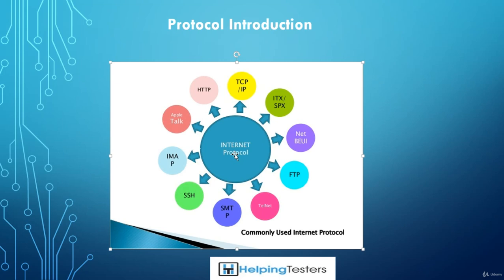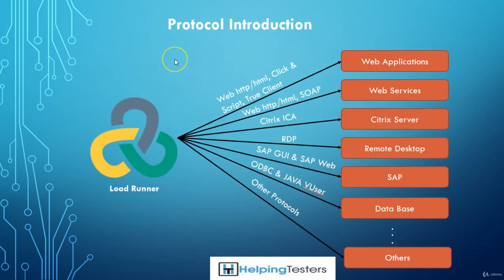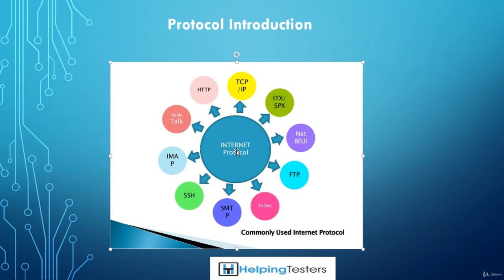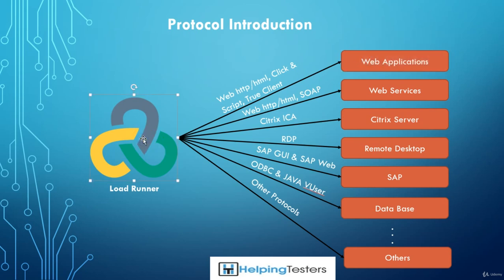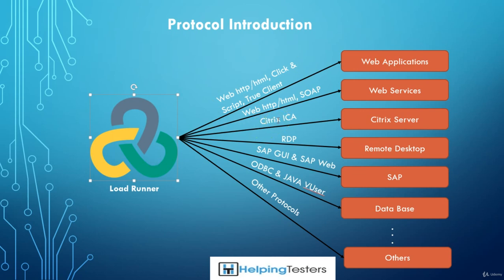8 Protocol Introduction